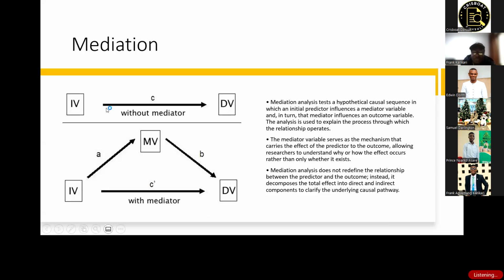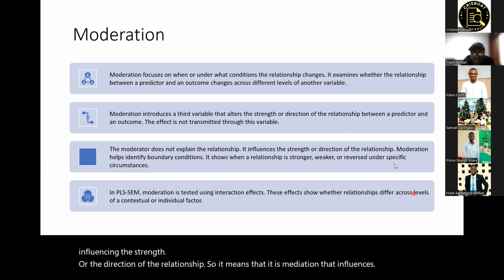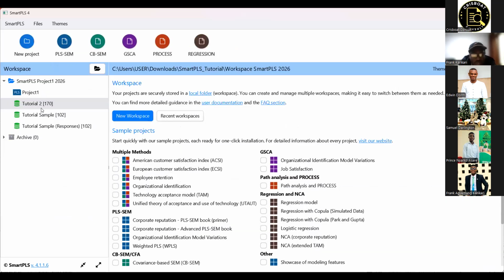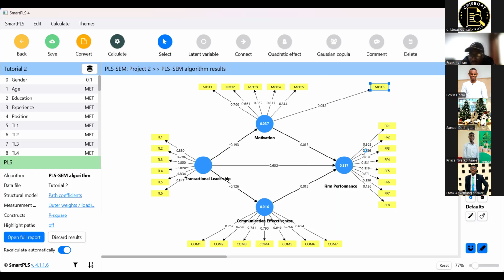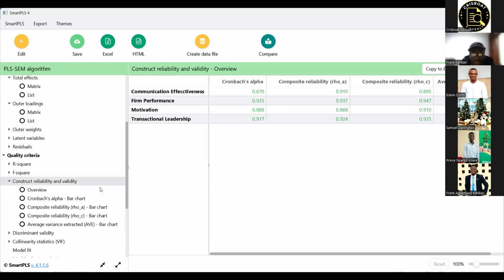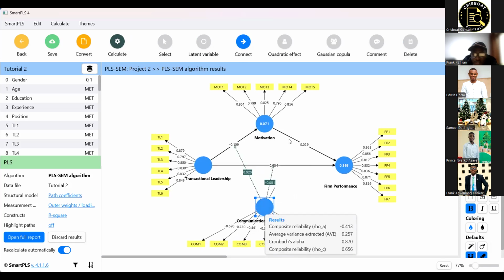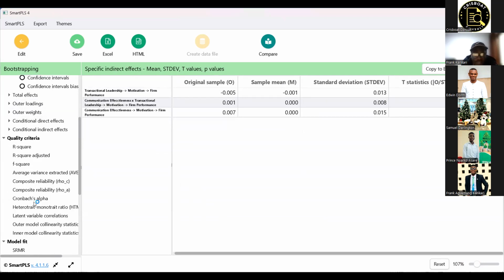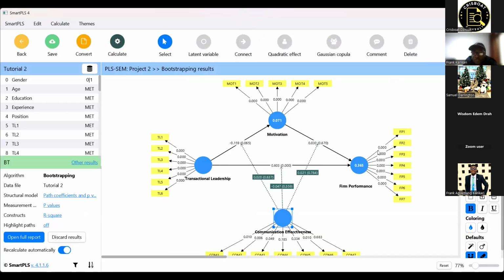SmartPLS Tutorials for Beginners Part 2